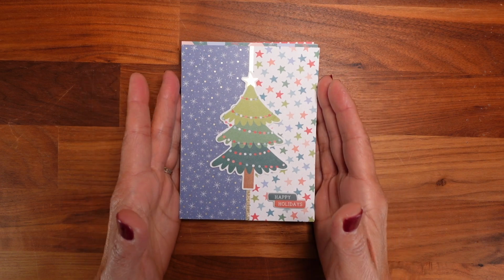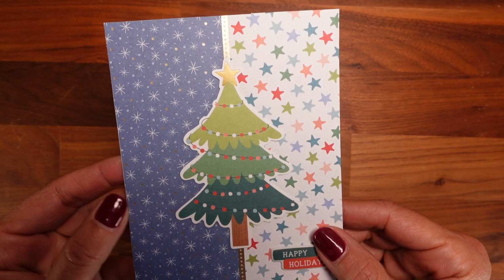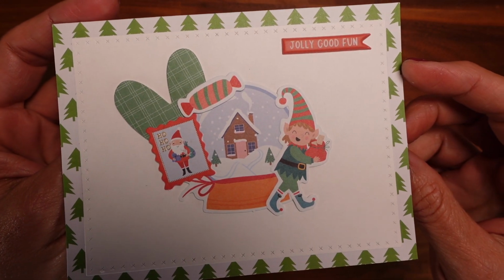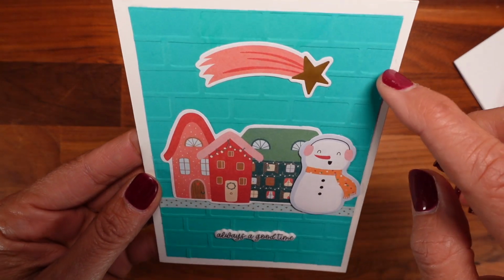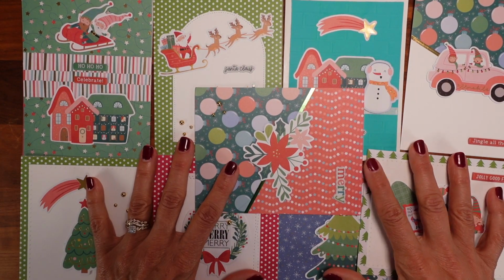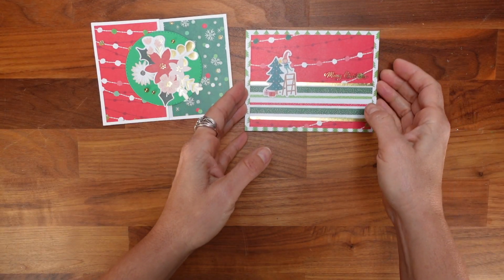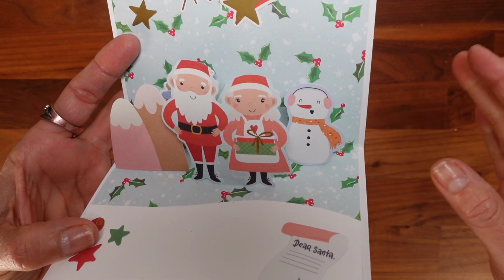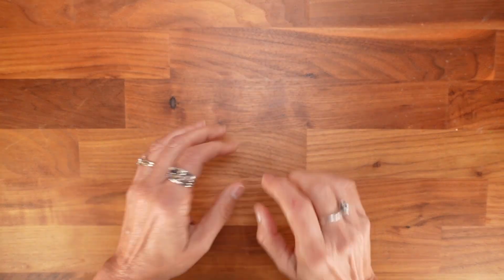Christmas card ideas and inspiration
In this video, I will share with you many card ideas in the hope that it will inspire you to create some for your loved ones. These cards were made not only by me but also my two friends Erika and Lisa, during a fun afternoon at my home. Hope you enjoy them, we certainly loved making these cards.

2. Lip Balm Purse & Gift Card holder
4. Home Sweet Home (gift card holder & More)
5. ScanNCut chapstick holder (Tree-shaped)

MY EVERY DAY PRODUCTS
- Art glitter glue, 8oz,2oz, with Metal Tip
- EK Mini Scoring Board, 7.5”x9.75"
- EK Standard Scoring Board, 13"x14.25"
- Bone folder
- FISKARS Paper Trimmer

EQUIPMENT GEAR (FOR VIDEO MAKING)
White Sony ZV-1 digital camera (compact, light and has a flip screen so that you can see what you are doing) with Built-in Microphone, 4K HDR Video, Touchscreen Display

Black Sony ZV-1 digital camera (compact, light and has a flip screen so that you can see what you are doing) with Built-in Microphone, 4K HDR Video, Touchscreen Display

Rode VideoMicro Compact On-Camera Microphone with Rycote Lyre Shock Mount (connects perfectly to the Sony-ZV-1 and Iphone)

Desktop Overhead Camera Mount with 1/4“ Ball Head, 3/8" & 5/8" Adapter, C Clamp, Retractable Boom Arm for DSLR, Webcam, Microphone